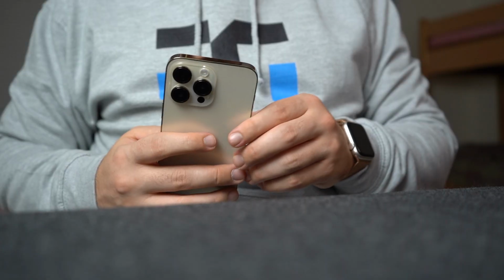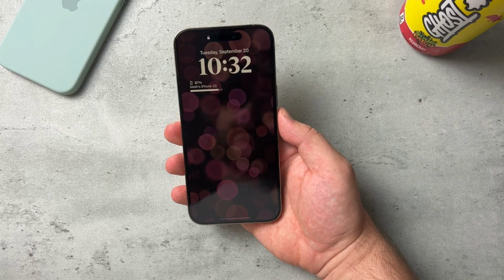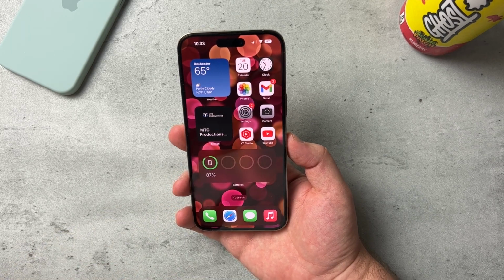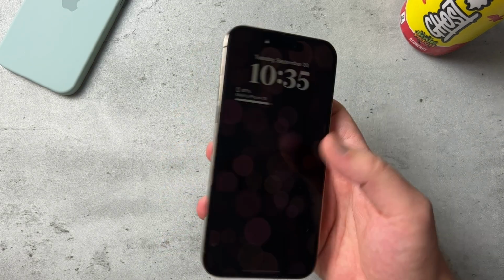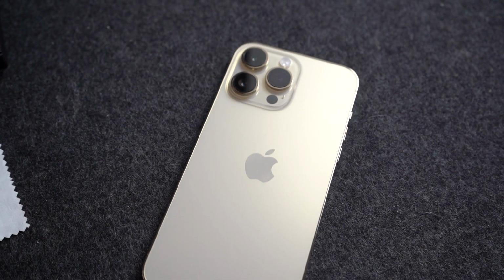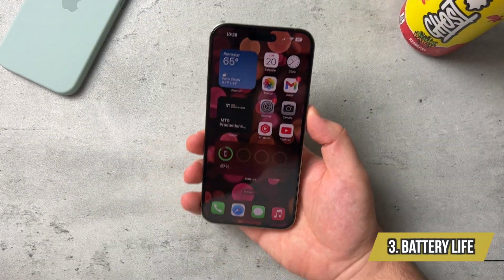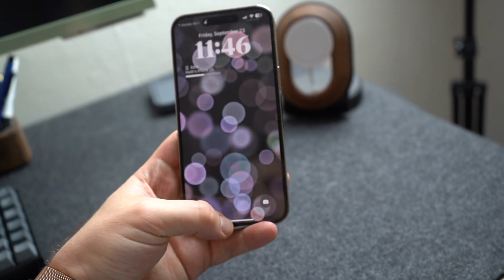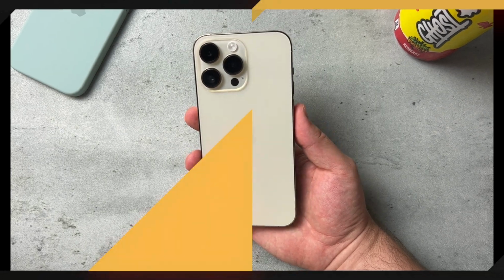3 Reasons Why You Should BUY The iPhone 14 Pro!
My Gear!
2021 Apple iPad Mini (Wi-Fi, 64GB) - Purple (Amazon)